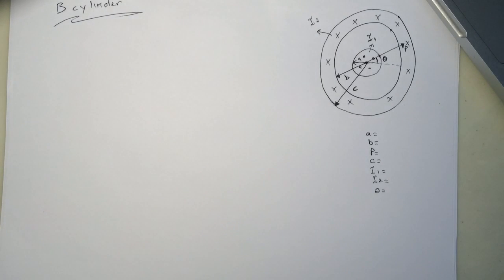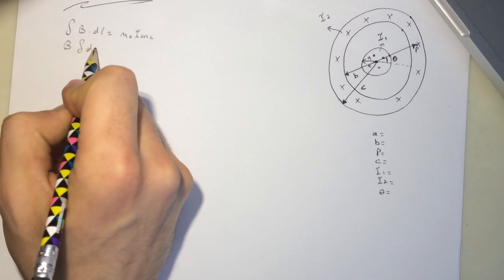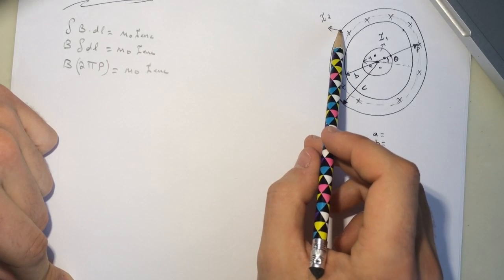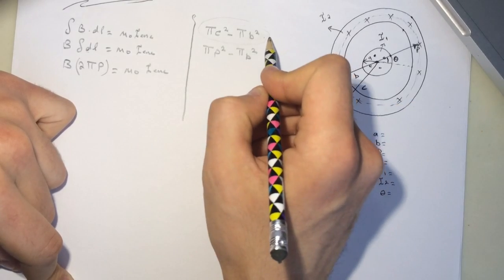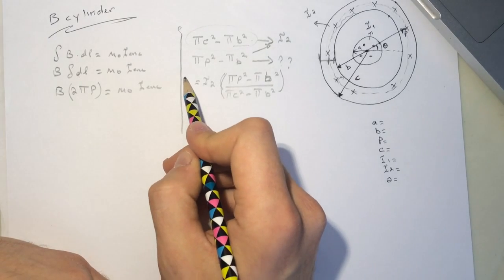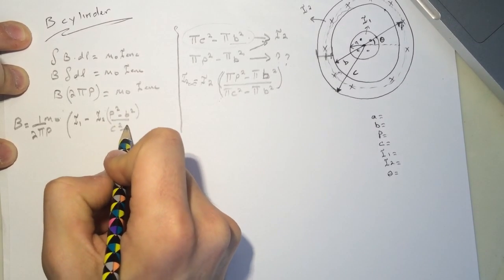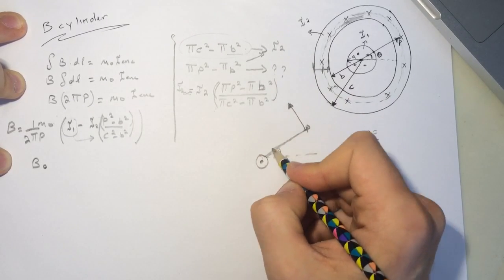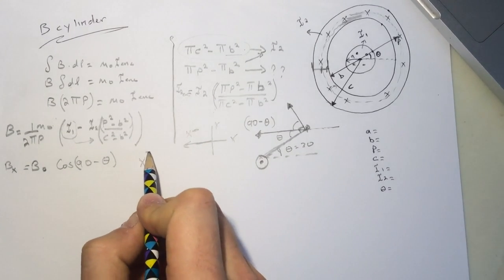B cylinders "SmartPhysics" Solution.